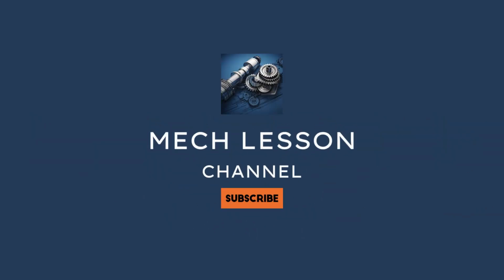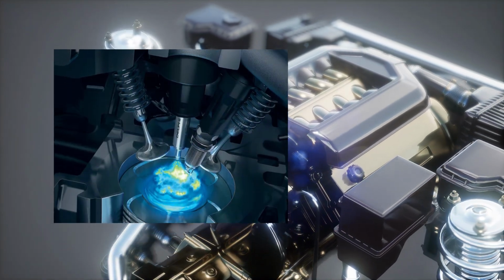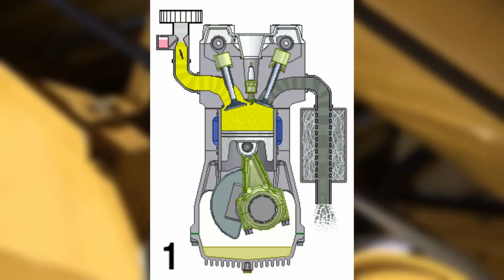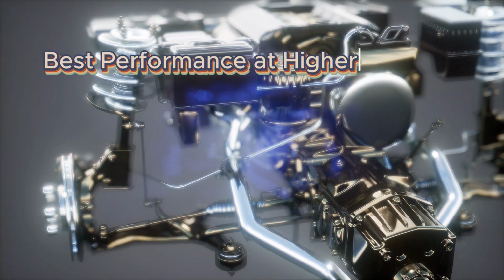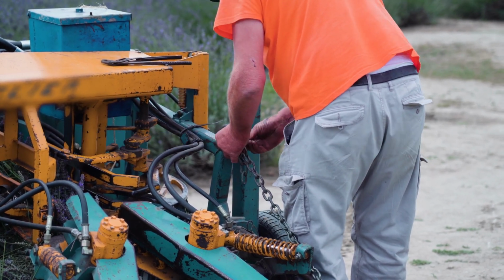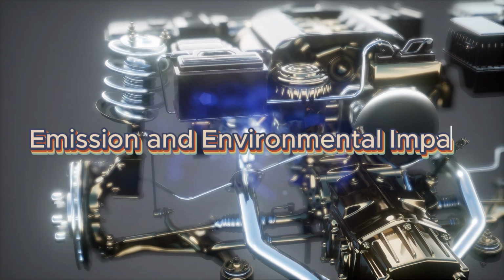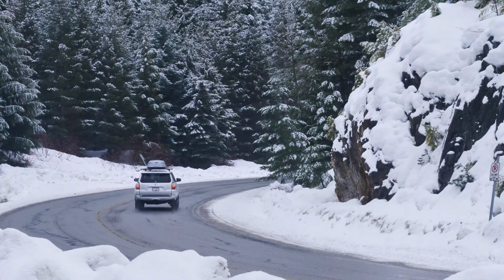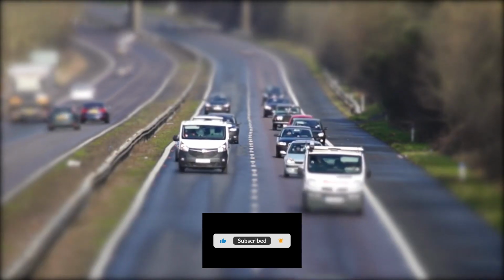Petrol vs Diesel Engines ⚙️ | 7 Clear Differences You Should Know!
Curious about the difference between petrol and diesel engines? In this video, we break down the 7 major differences between these two engine types in a way that’s easy to understand — even if you're not a mechanic!

Whether you're trying to choose the right car, studying for a mechanical exam, or simply want to understand how engine types affect performance, fuel economy, and maintenance — this video gives you clear, side-by-side comparisons of petrol and diesel engines.

🚘 In this video, you’ll learn:

Fuel type and combustion process differences

Power vs. torque output

Engine efficiency and fuel economy

Maintenance needs and running costs

Engine noise and vibration comparison

Lifespan and durability of each engine type

Environmental impact and emissions

We also discuss which engine is better for your needs depending on your driving habits, budget, and long-term plans.

This video is ideal for:

Auto engineering students

Car buyers comparing petrol and diesel

DIY mechanics and car enthusiasts

Anyone interested in understanding how engines work

We use simple language, real-world analogies, and visuals to make the technical stuff easy and engaging. By the end, you'll be confident in your understanding of how petrol and diesel engines differ—and why it matters.